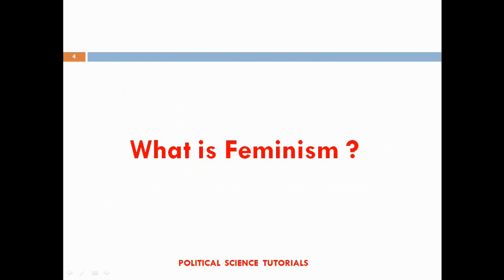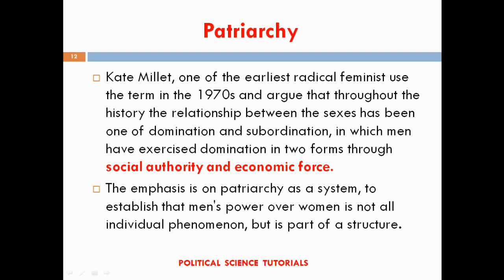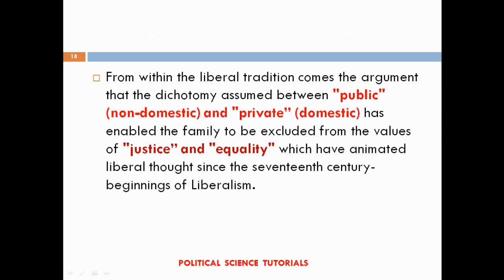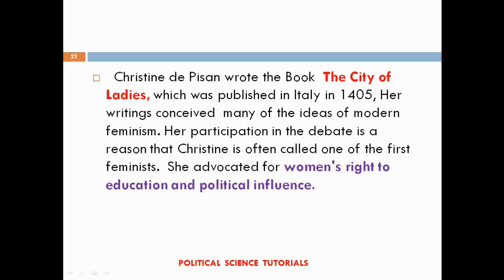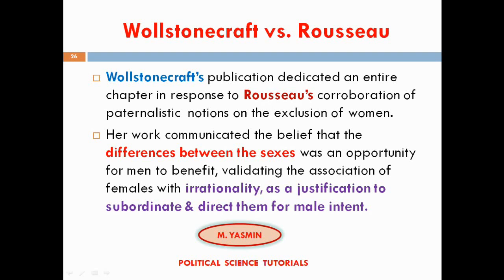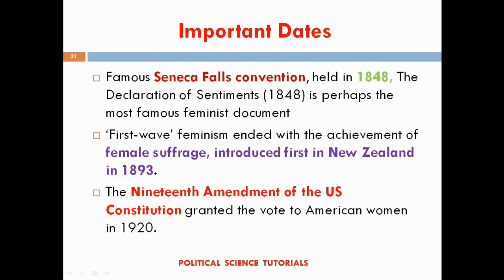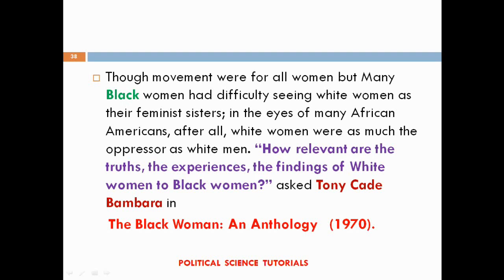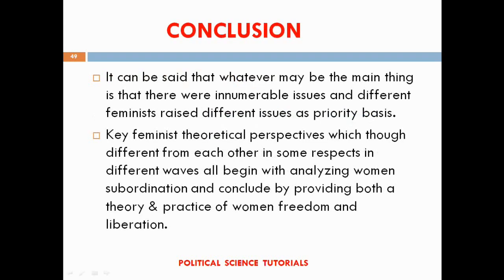PART-1 | What is Feminism | Roots of Feminism | Waves of Feminism | NTA NET | SET| Pol Sc Sociology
Women subordination is an age old practice  almost in all types of male dominated society. Women raised their voice against their inferior status but before 19th century the voices were scattered and isolated. From 19th century onward the ideology called feminism started as an organized movement and the theory against all misogynist  ideas and ideologies. To know more please watch the video.